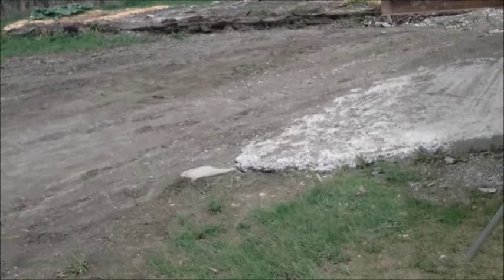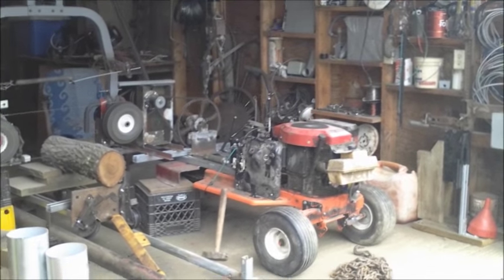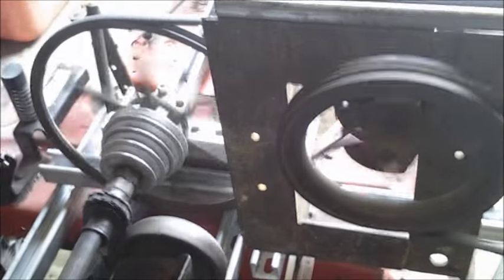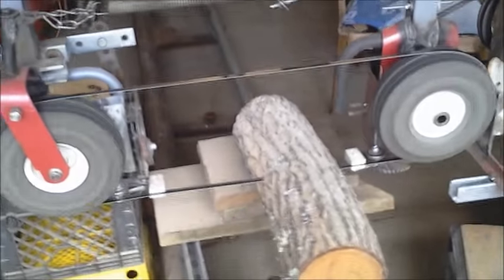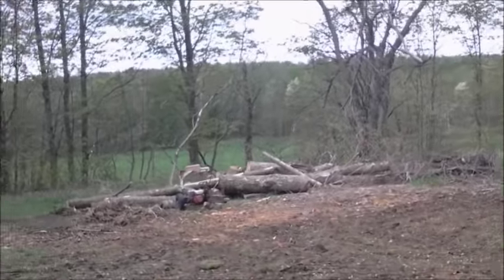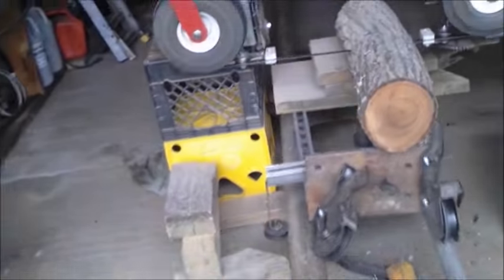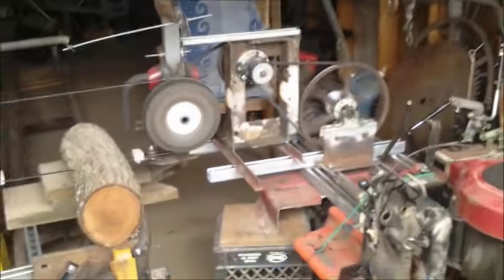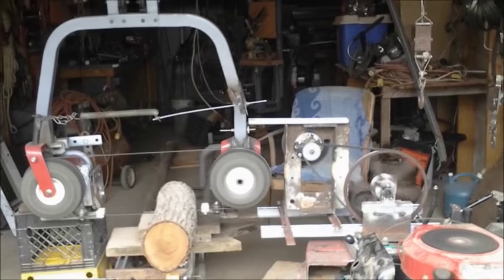Homemade bandsaw from lawnmowers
engine, zero turn, sprockets, pulleys, tires and free bandsaw blades form a working mill. slow and better for metal but still a mill. that works. 4 dollars in welding rod and a couple of 75 cent bolts.